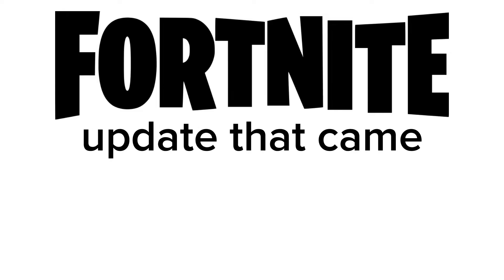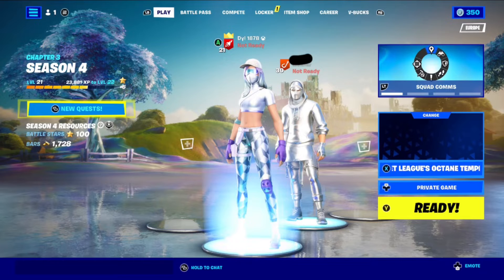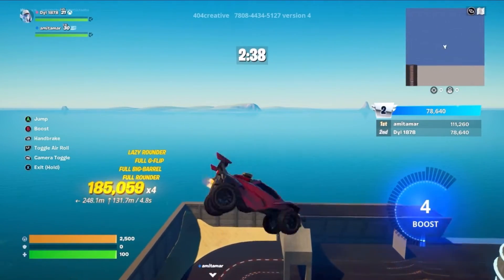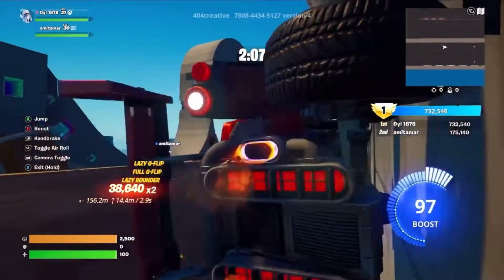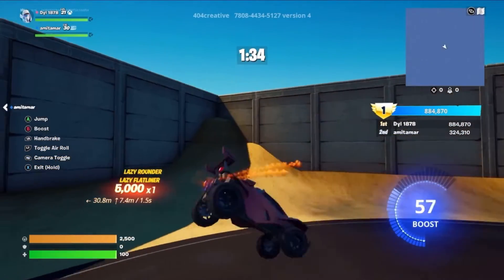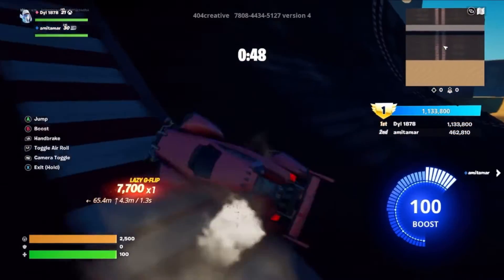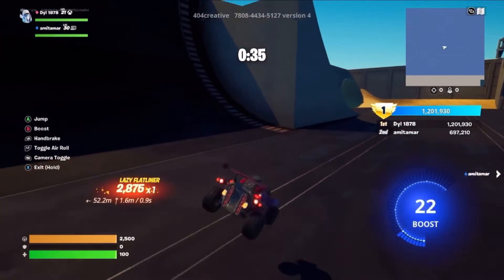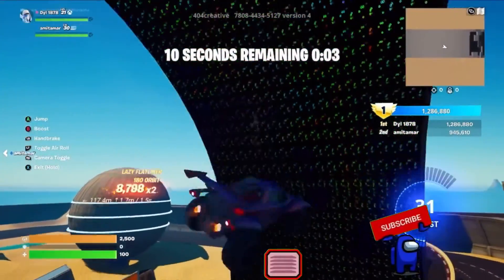FORTNITE Added OCTANE?!!! (ft. ssSamani)